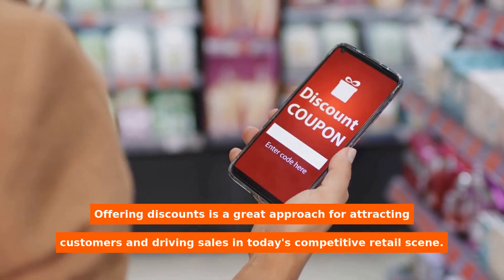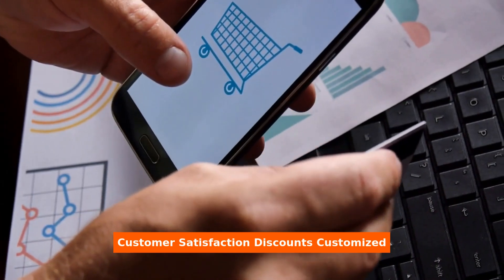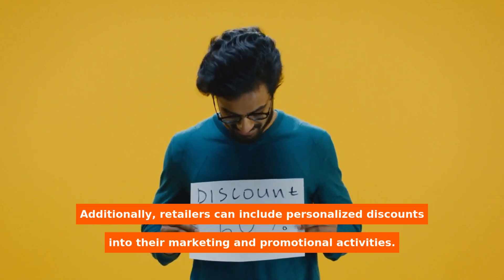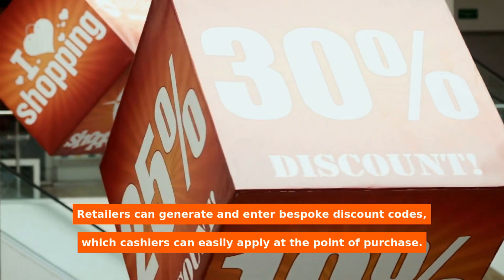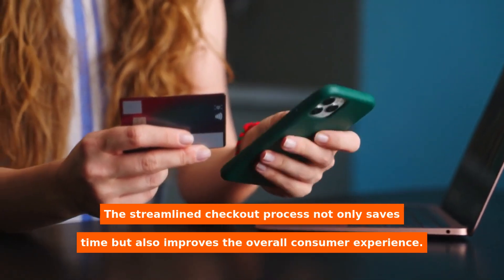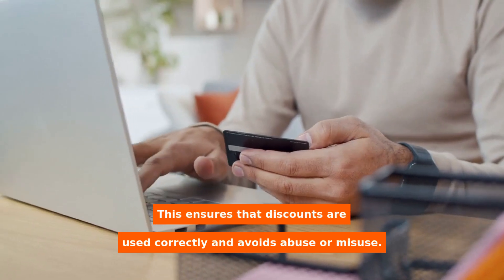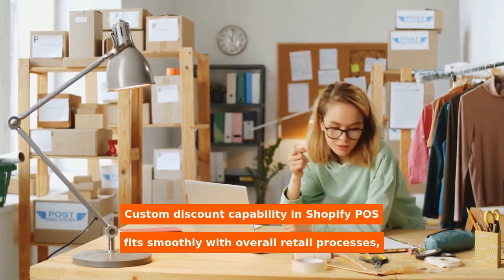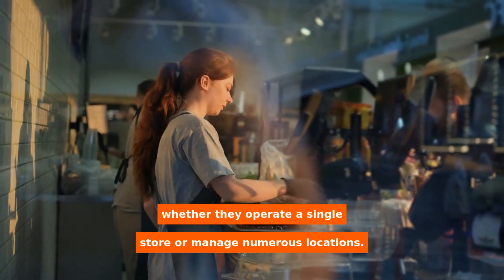Revolutionize Your Sales: Streamlining Checkout with Custom Discounts in Shopify POS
Shopify POS Facebook Group Shopify POS

Offering discounts is a great approach for attracting customers and driving sales in today's competitive retail scene. This feature streamlines the checkout process, allowing companies to effortlessly offer personalized discounts to their customers. In this video, we will look at the relevance and benefits of personalized discounts in Shopify POS, focusing on how they help shops improve customer experience, increase sales, and promote loyalty.

Customer Satisfaction Discounts Customized

Custom discounts in Shopify POS allow merchants to make unique offers for certain client categories or marketing campaigns. These customized discounts can be tailored to certain consumer categories such as VIPs, new customers, or subscribers. Retailers may build customer connections, increase engagement, and encourage repeat purchases by giving personalized offers. Additionally, retailers can include personalized discounts into their marketing and promotional activities. Shopify POS enables businesses to design discount coupons that resonate with their target audience, driving sales and maximizing the impact of their marketing efforts, whether it's a seasonal sale, holiday promotion, or clearance event.

Checkout Process Simplified

The custom discount option in Shopify POS streamlines the checkout process by allowing shops to add discounts directly from the point-of-sale system. This eliminates the need for manual computations or different systems for discount application, streamlining and improving productivity during the checkout process. Additionally, percentage-based discounts can be applied directly to products or the full purchase, making the discount application process easier for both customers and cashiers. Shopify POS ensures accuracy and lowers the chance of human error during checkout by automating the discount computations. The streamlined checkout process not only saves time but also improves the overall consumer experience. Customers can enjoy a smooth and easy checkout experience without having to manually calculate or give real discount coupons. This convenience improves the retailer's image, boosting consumer loyalty and repeat business.

Flexible Discount Administration

Retailers can establish the duration of the discount, usage limits, and minimum purchase requirements. This ensures that discounts are used correctly and avoids abuse or misuse. Shopify POS also allows retailers to measure and analyze the success of their unique discounts. This data-driven strategy allows merchants to fine-tune their discount methods, improve their promotional efforts, and maximize their ROI.

Scalability and integration

Custom discount capability in Shopify POS fits smoothly with overall retail processes, supporting enterprises of various sizes and scales. Custom discounts may be simply set up and configured within the Shopify POS system, allowing retailers to customise them to their specific business needs and brand identity. Shopify POS's unique discount features scale as retailers develop and expand. Retailers can conveniently manage their discount codes and percentage-based discounts, guaranteeing consistency across all sales channels and creating a unified consumer experience, whether they operate a single store or manage numerous locations.